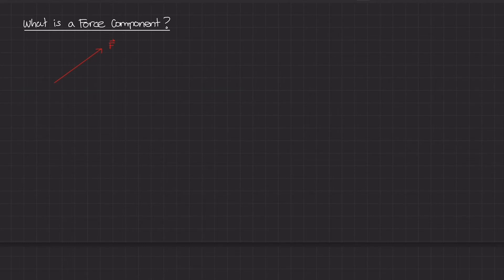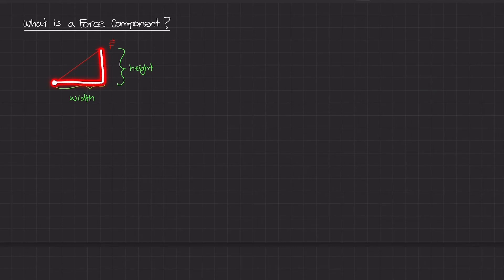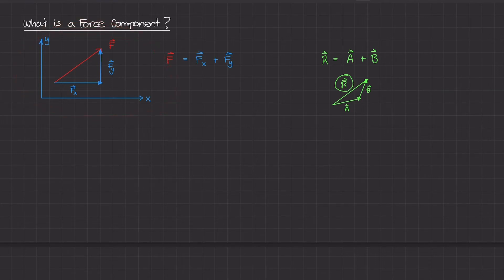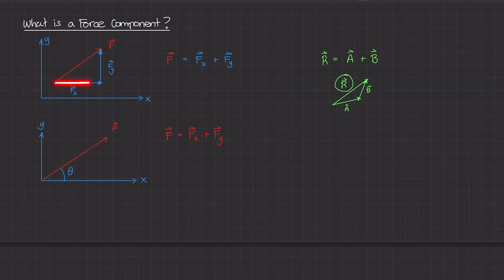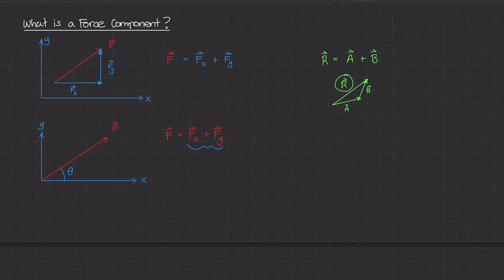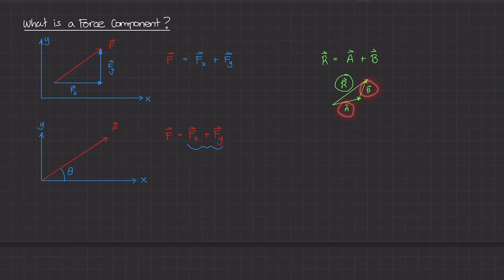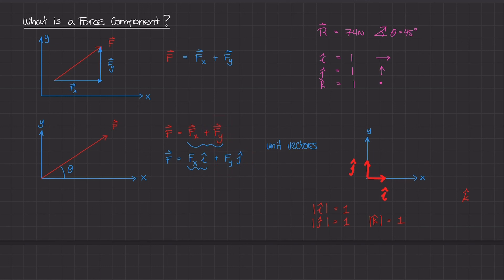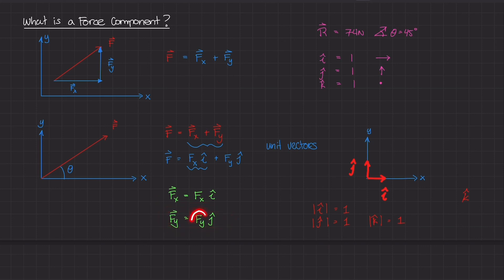What Are Force Vector Components & Unit Vectors? [Vector Statics #11]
We can resolve any force vector into it's components which are nothing more than other vectors that make up the original vectors!

Unit vectors are special vectors that have a magnitude of 1. When multiplied with the magnitude of the component vector, we can represent a force vector in terms of its components.

⏰ Timestamps:

0:00 Introduction
1:08 Drawing the Force Components
2:34 A Familiar Analogy
3:50 What is a Force Component?
6:19 Using Unit Vectors
8:47 The Importance of Unit Vectors
11:36 Defining the Components of F Using Unit Vectors